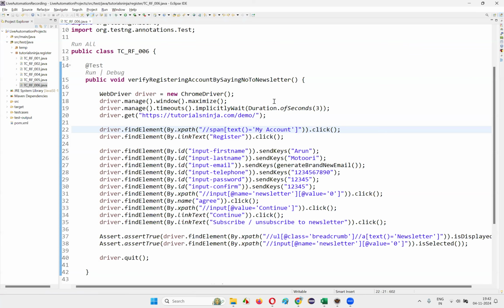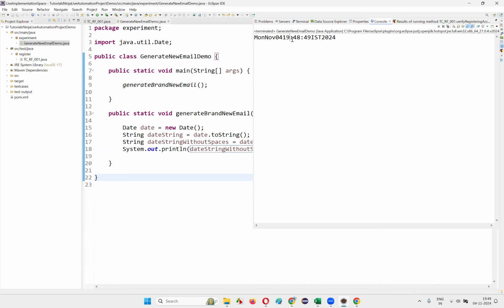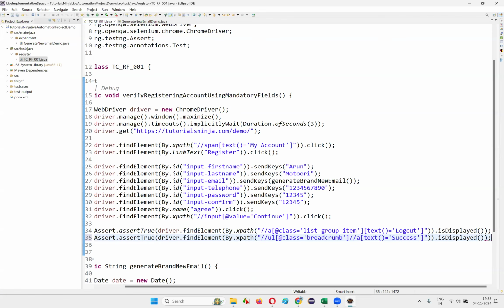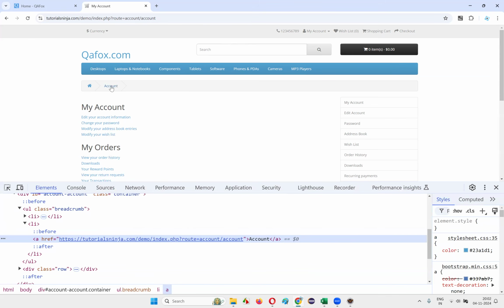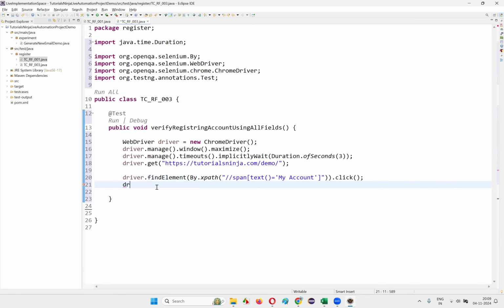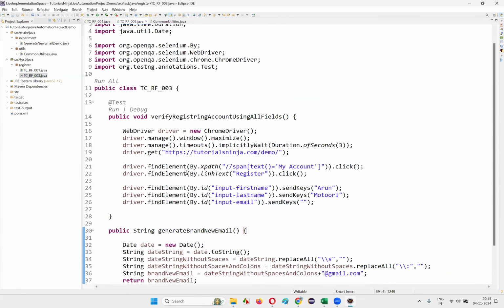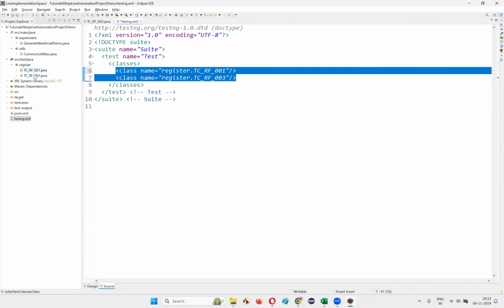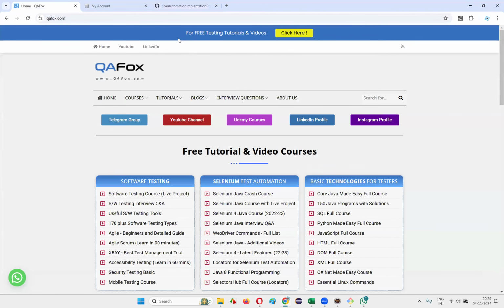Your First Selenium Java Automation Project (Full Course - Session 2)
In this session, we will continue building your first Selenium Java automation project step by step.

You will learn:
✅ Setting up a Maven project for Selenium
✅ Adding Selenium and TestNG dependencies
✅ Creating project structure for automation scripts
✅ Writing and executing your first Selenium automation script in Java

This tutorial is perfect for beginners in Selenium automation who want to move from setup to execution and start building real-world test automation projects.

👉 By the end of this session, you’ll have your first working Selenium Java automation project ready to scale further.